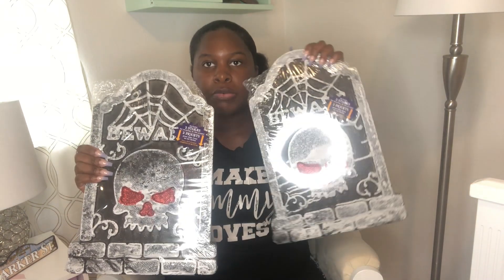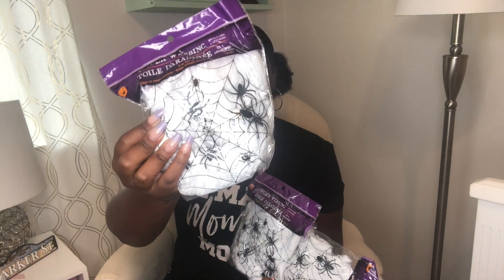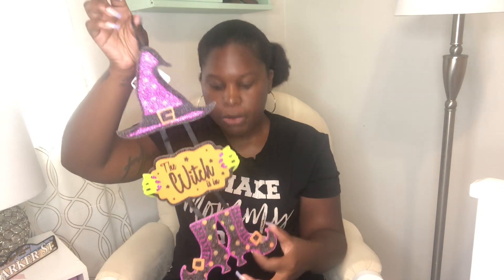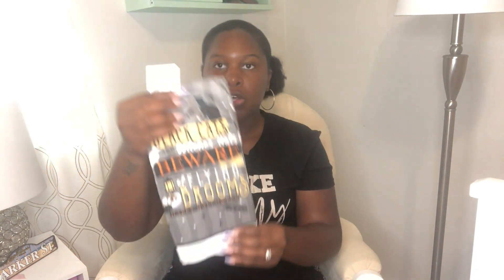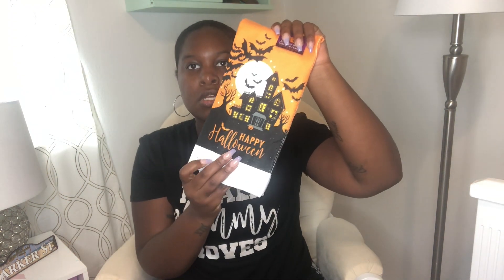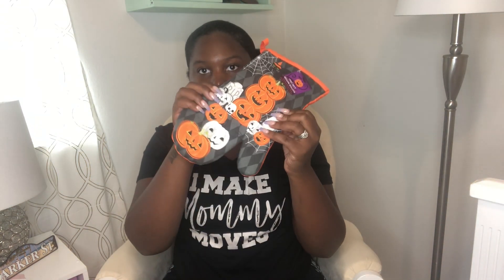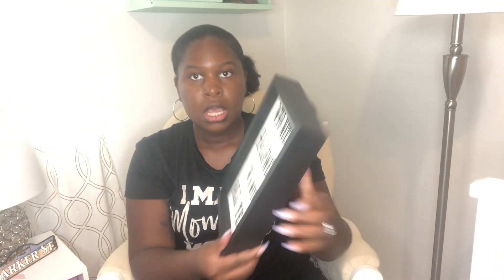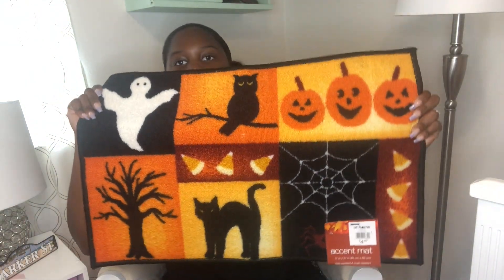DOLLAR TREE HAUL - HALLOWEEN DECOR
Hey y'all! Thanks for coming back to my channel.